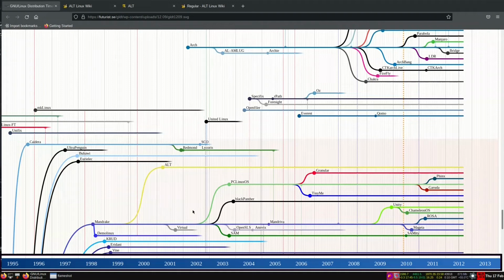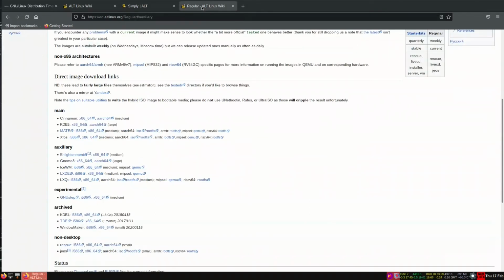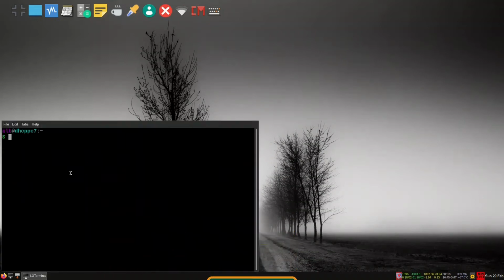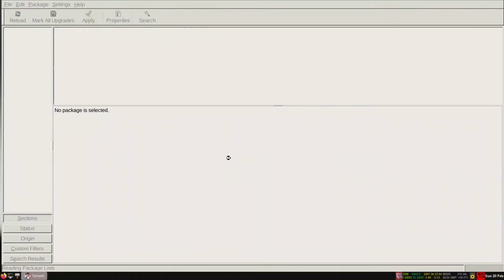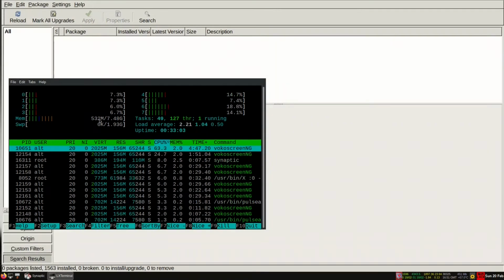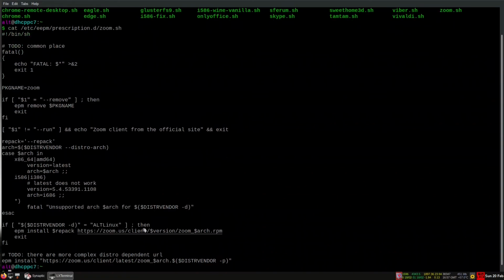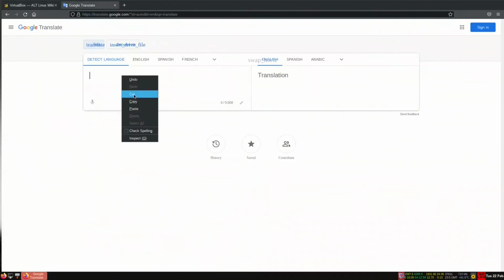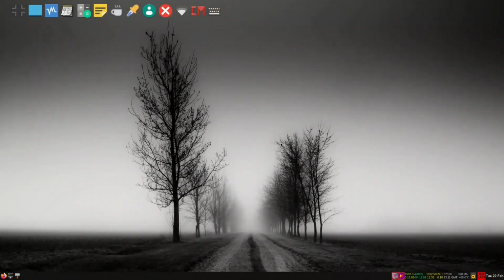Alt Linux 2022 |Russian distro,Quick look and performance on USB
Alt Linux is one of the best RPM based distros available. It is one of the oldest mandrake derivatives and still going strong in 2022. Although the documentation is mostly russian but you can get the information that you want easily,